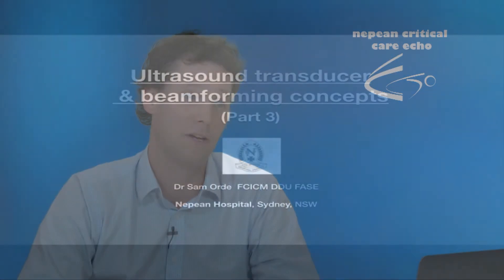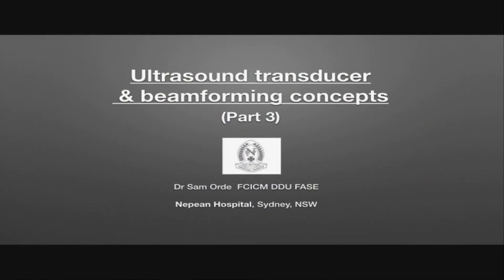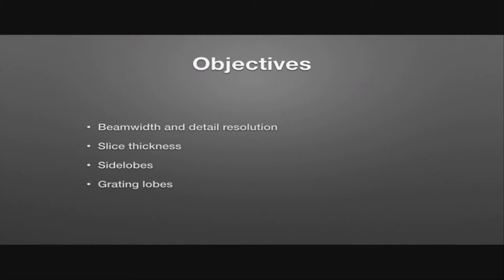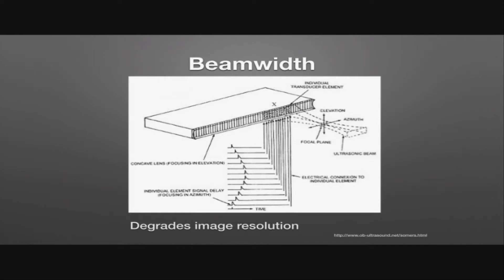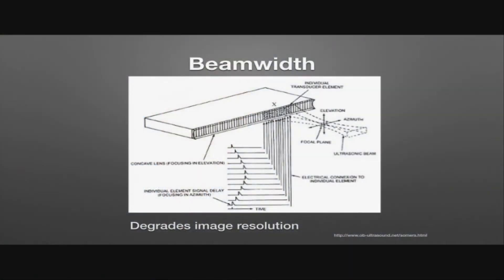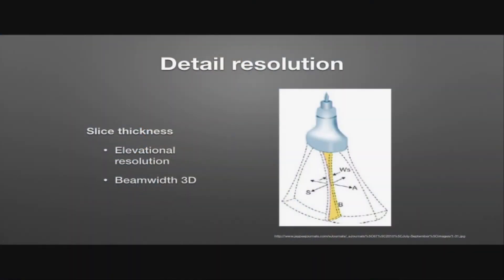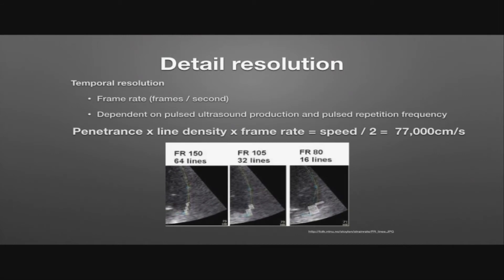Transducer and beamforming concepts - Part 3